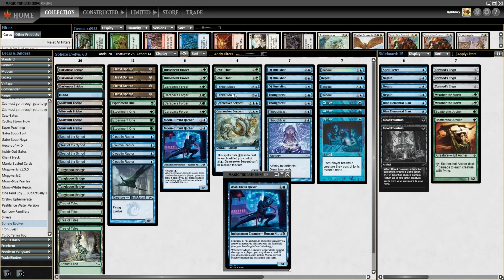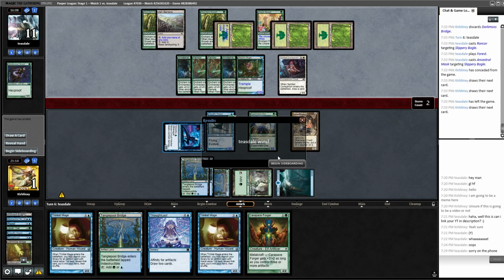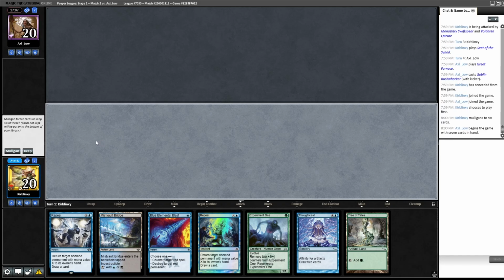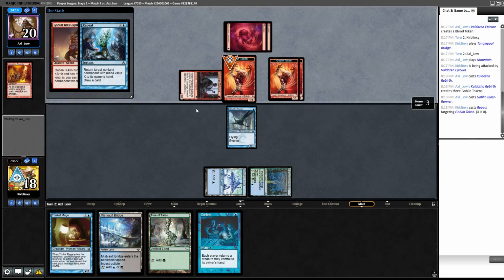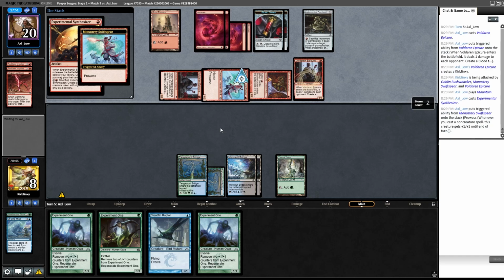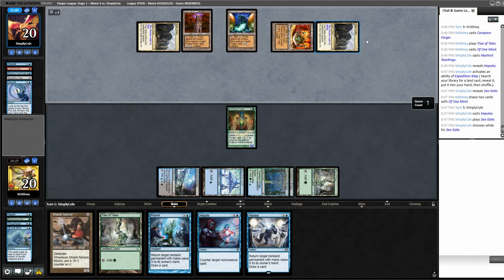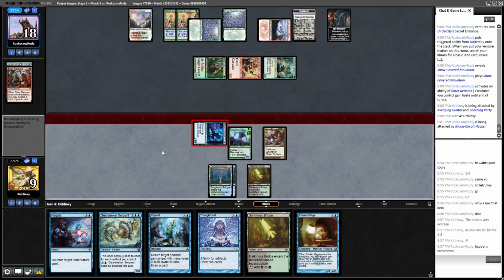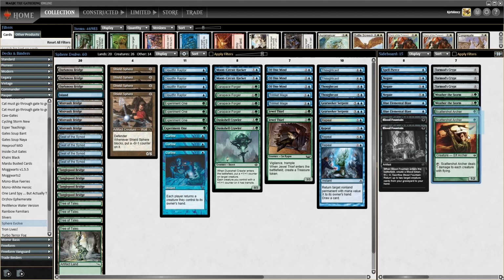Pauper League - Burning Playpoints with Simic Evolve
Mtgdecks posted a deck on twitter that everyone made fun of.  Is it really that bad?

0:00 Deck Tech
4:14 Round 1 vs @TeasdaleMTG Hexproof
12:50 Round 2 vs Kuldotha Red
25:15 Round 3 vs Kuldotha Red
34:08 Round 4 vs Fog Tron
45:05 Round 5 vs Gruul Ponza
56:17 Wrap-up